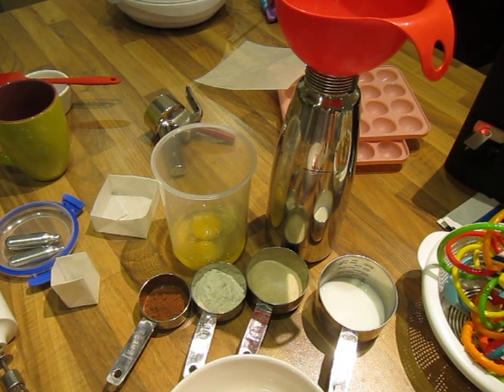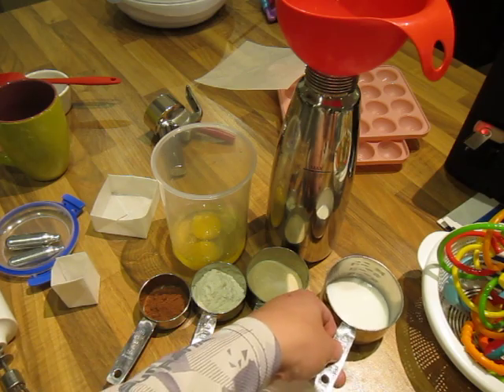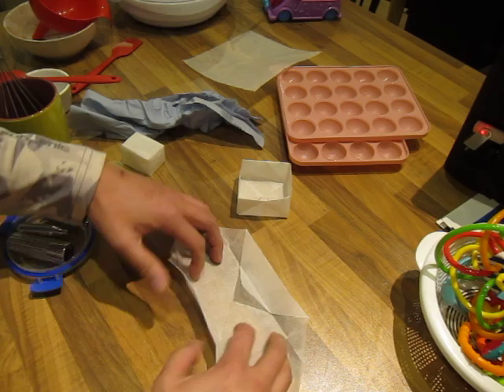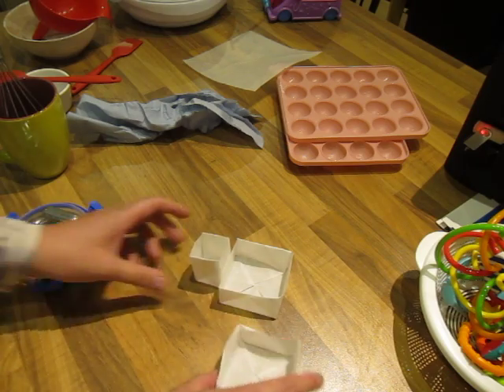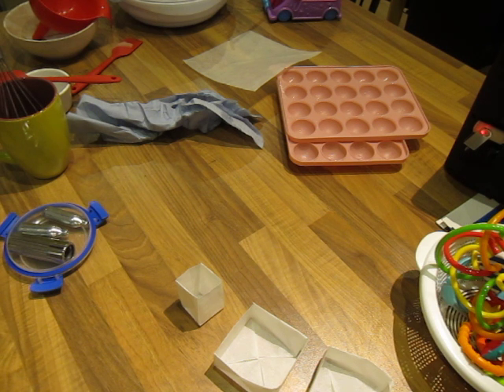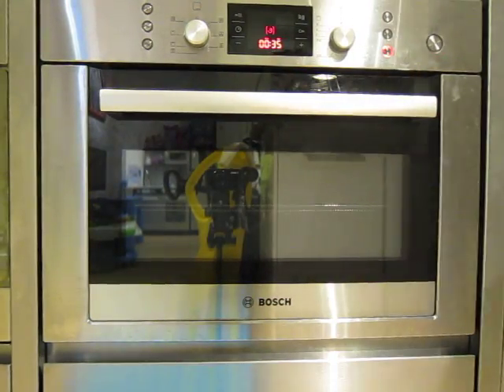60 second microwave nitrous oxide sponge cake with Origami parchment paper ramekin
How to make a 60 second microwave sponge  cake using nitrous oxide whipper with Origami parchment paper ramekin.

Combining two of my favourite hobbies.
the cake tastes like a dense sponge cake